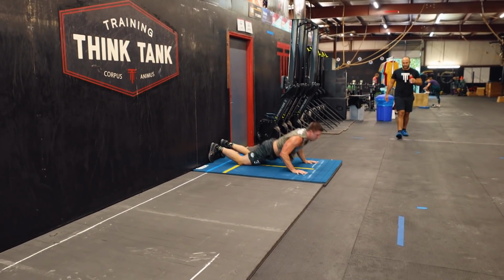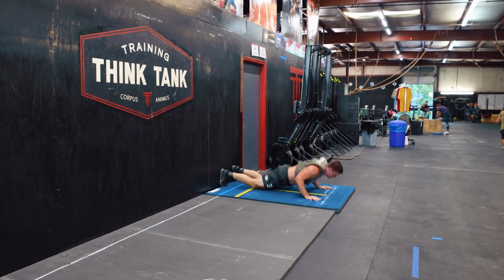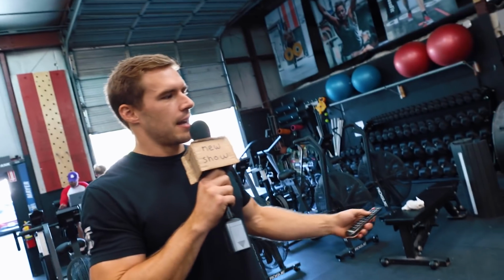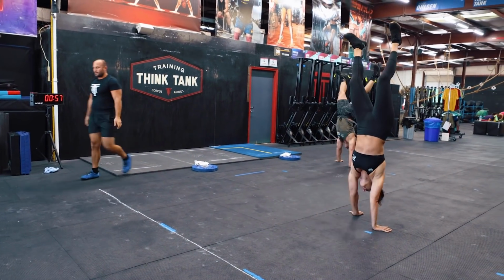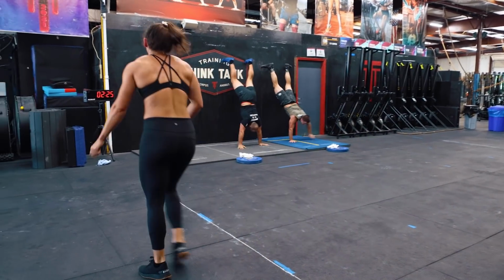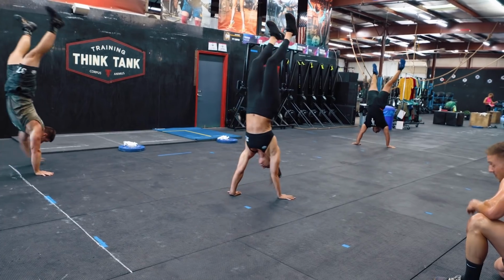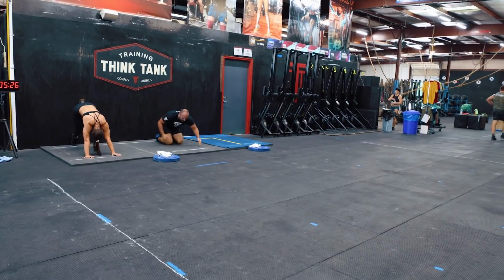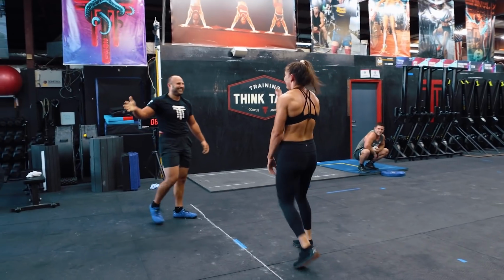new show. 006 - workout for 10.12.21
athletes: max el-hag, mia gianelli, mike mcgoldrick
dude talking on sweet microphone: brannen dorman
cardboard: from the gym trash can
font: handwritten with "chisel tip" Sharpie
Training Think Tank provides athlete-centered, scientifically informed coaching, program design, and education that hopefully leaves the people we reach better than we found them physically (corpus) and mentally (animus).

In addition to 1-on-1 coaching, we run an online training program aimed at improving competitive CrossFit called "DSGN," learn more about it

Learn from our coaches in the TTT Classroom (think Netflix for fitness education).  Check out all of our latest series now with a free 7-day trial